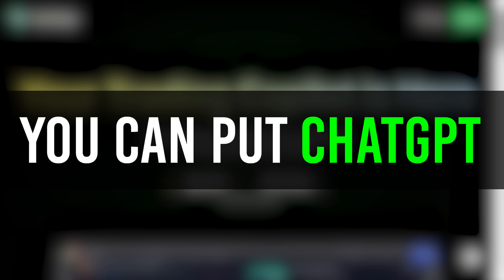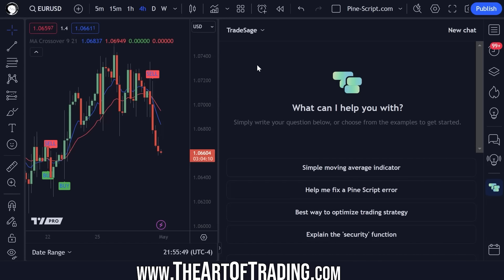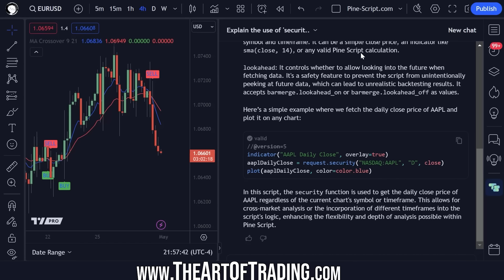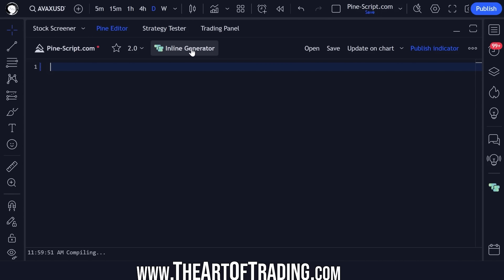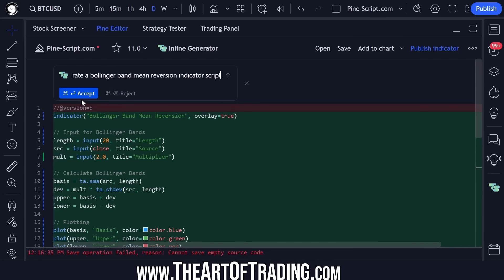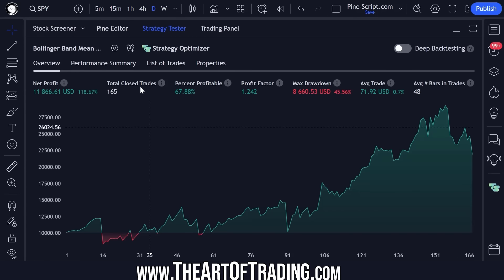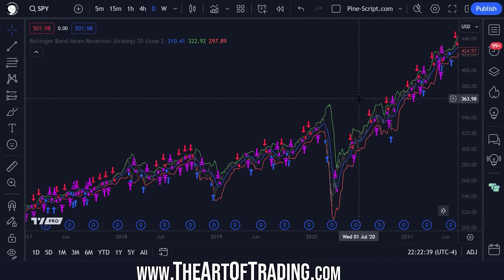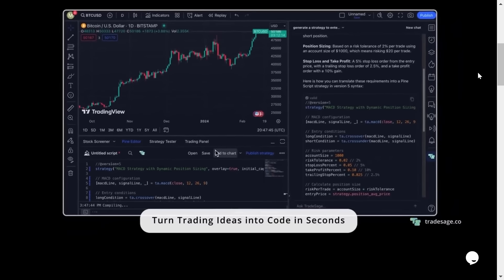ChatGPT inside your Pine Script EDITOR!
This lesson demonstrates how to use the new Chrome Browser Plugin tool TradeSage to integrate ChatGPT's AI tool directly into your TradingView charts and Pine Script Editor to assist in your coding process.

▼Timestamps▼
00:00 - Intro & Disclaimer
00:36 - What is TradeSage?
03:00 - How does TradeSage Work?
05:30 - The ChatGPT inline editor
10:26 - The Strategy Optimizer tool
11:53 - Summary